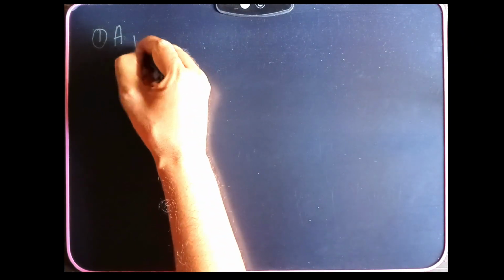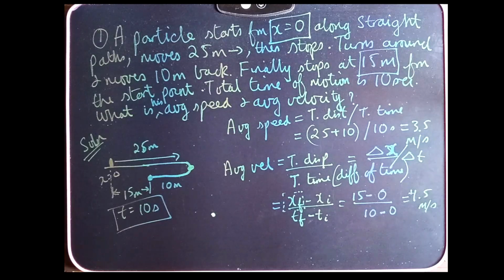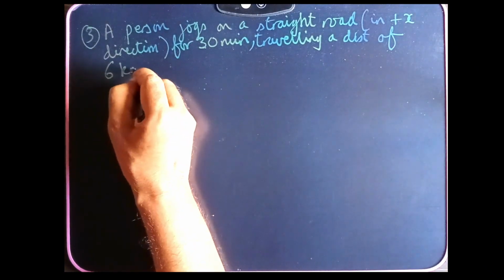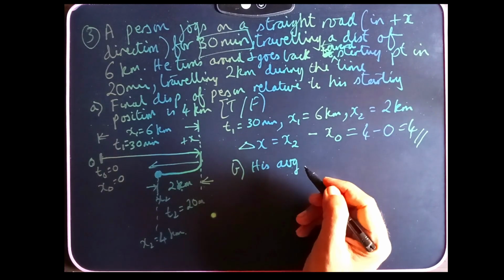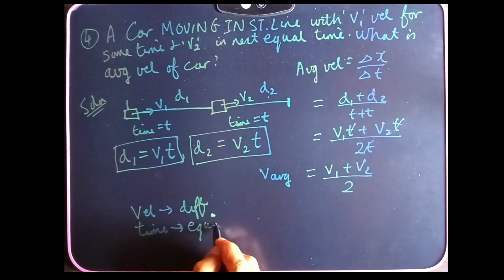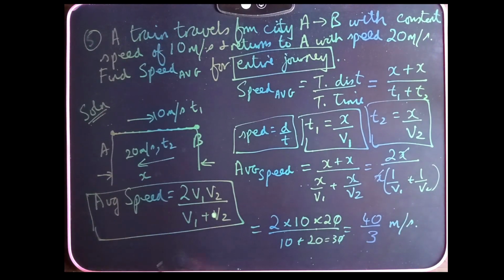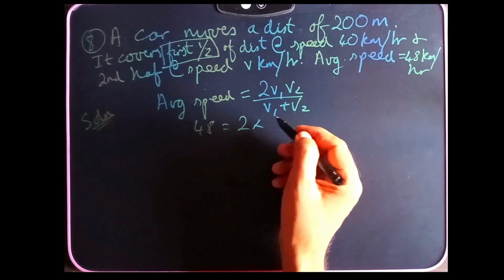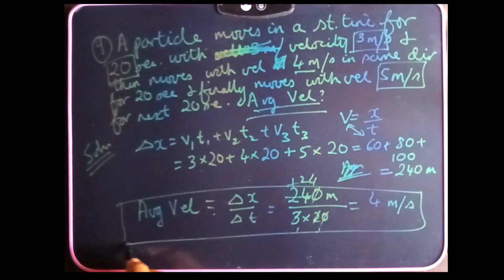Speed, Velocity & Displacement Problems | NEET Physics Basics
Master the fundamental problems on speed, velocity, and displacement with step‑by‑step solutions tailored for NEET aspirants. This video covers essential formulas, worked examples, and exam‑style reasoning to build a solid foundation in kinematics. Perfect for quick revision and concept clarity, it sets the stage for the next video on NEET‑specific problem solving, where advanced applications and tricky exam questions will be tackled.